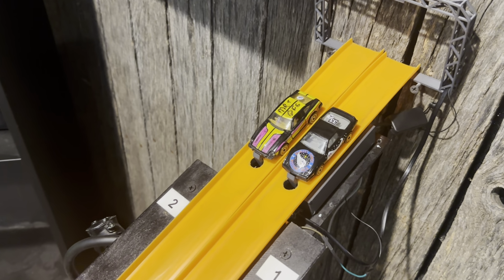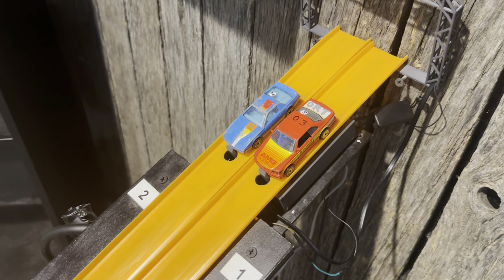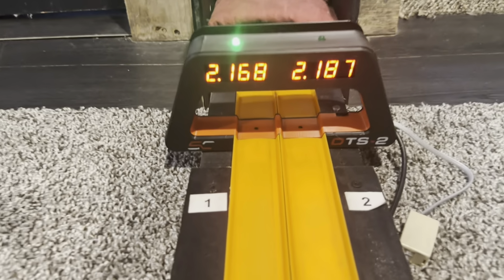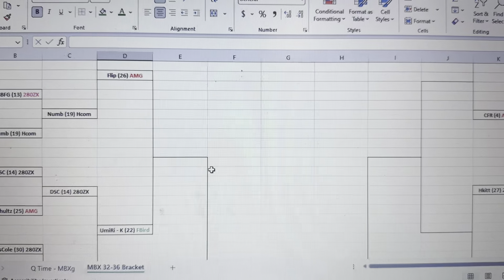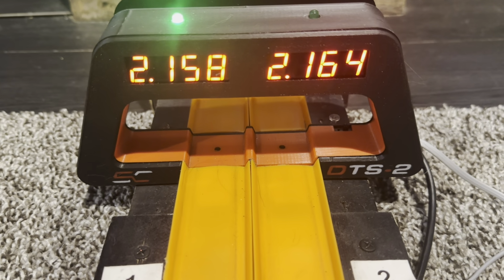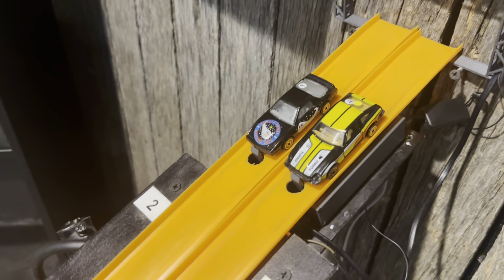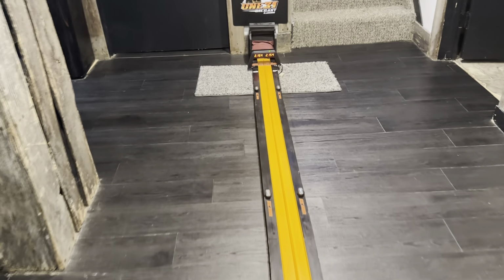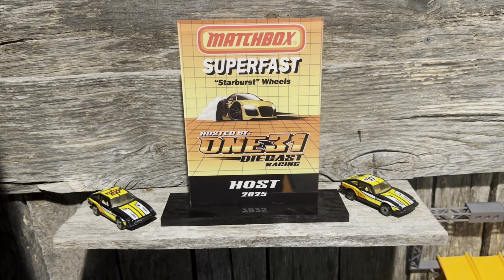Matchbox Starburst Race - Tournament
Matchbox super fast tournament bracket Starburst wheels ￼